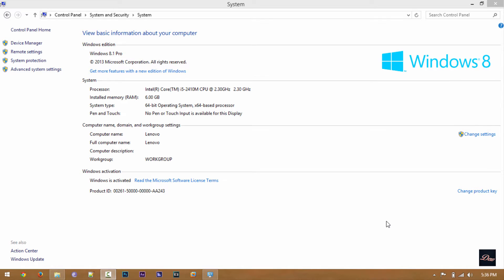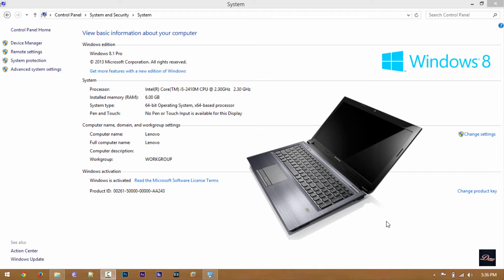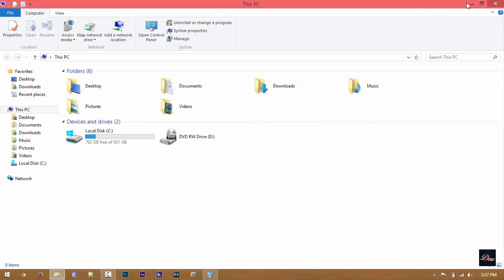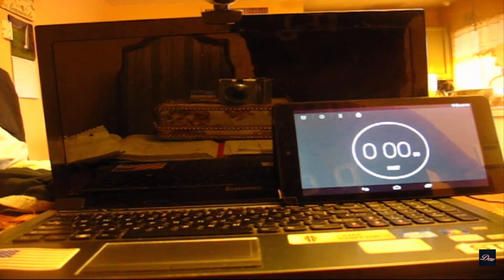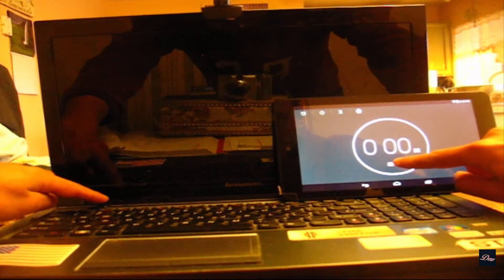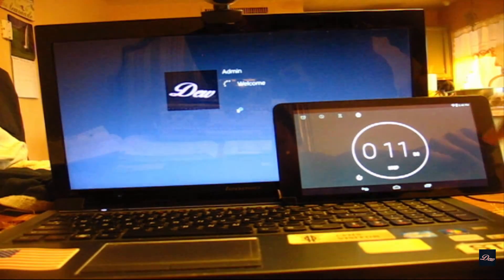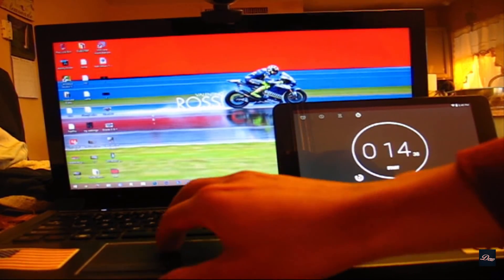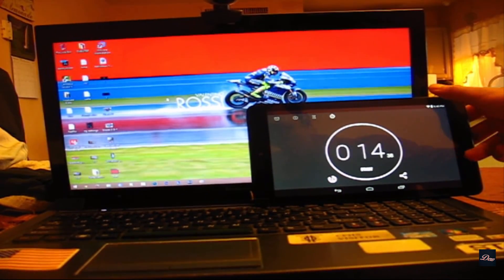Fastest laptop boot up time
This is the fastest laptop boot up time I've every seen. It took my Lenovo V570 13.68sec to boot up, fully to the desktop with everything loaded. Check the specs belong.

Model: Lenovo V570
Windows edition: 8.1 Pro
Processor: Intel 2nd Gen Core i5-2410m CPU 2.30GHz
System: 64-bit Operating system
RAM: 6.00GB
Hard drive: 1TB
Intel(R) HD Graphics